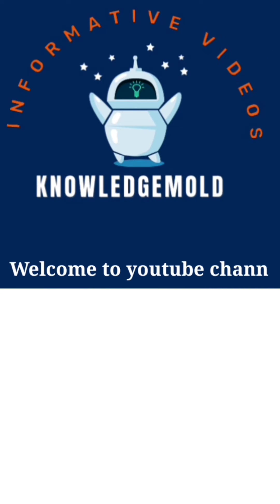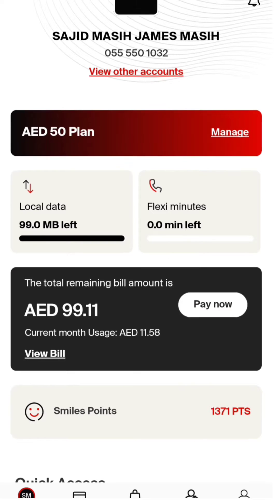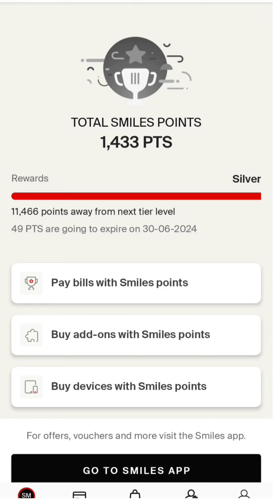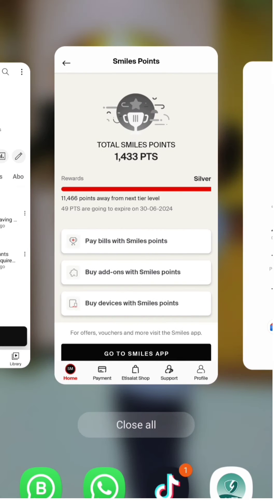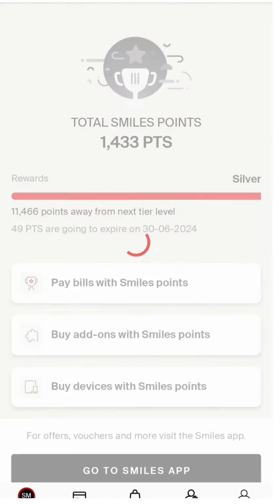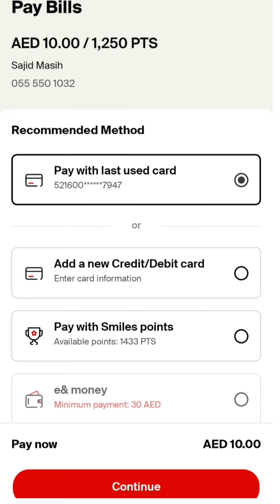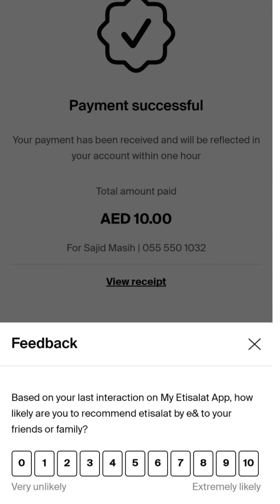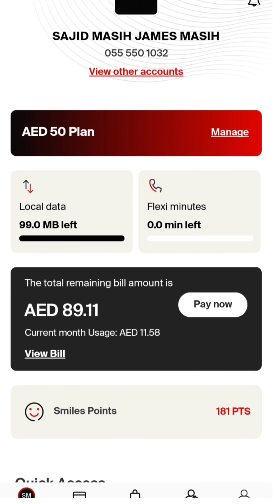How to Redeem Smile Points in Etisalat application|unlocking the ultimate Rewards |ask for any ?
In this step-by-step guide, we'll walk you through the process of redeeming your Smile Points within the Etisalat mobile application. Smile Points are rewards offered by Etisalat for your loyalty, and they can be a fantastic way to save on your mobile bills, get exciting discounts, or even enjoy exclusive offers. Whether you're a seasoned Etisalat user or new to the platform, we'll show you everything you need to know to access and utilize your Smile Points effortlessly. From locating your Smile Points balance to selecting the best rewards for your needs, our expert tips will ensure you make the most out of your loyalty program benefits. Don't miss out on these savings and perks – watch this video and start redeeming your Smile Points today!

process
1-Open your etisalat application and see smile points on your home page of application,
and
2-after just click on 😃 smile points
it will take you to next page
where you should
3-edit the amount calculating instead of smile points.
 Remember 125 points equal to 1dhs so open your calculator and total points available in your application divided ➗️ by 125,
the amount you are eligible for discount or redemption will come,
4-remove your total bill amount and putt the calculated amount or eligible amount update it
continue and it will take you to next page,
here will show you scroll bar just drag it and take to end mean make it full and just Continue and go to next ans click OK and your discount will be redeemed or discounted.

Smile Points
Loyalty program
Mobile application
Step-by-step guide
Exclusive offers
Loyalty benefits
Mobile bills
Smile Points balance
Ultimate rewards
Etisalat loyalty program
Redeem points
How to Smartphone
telecom rewards